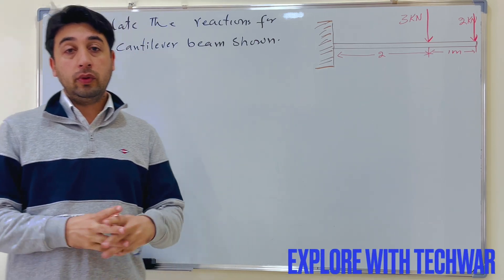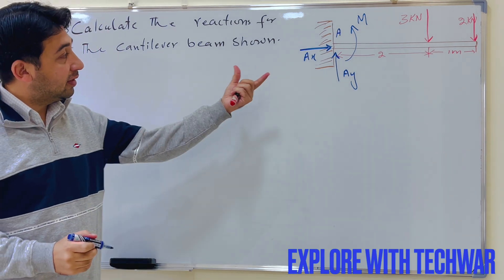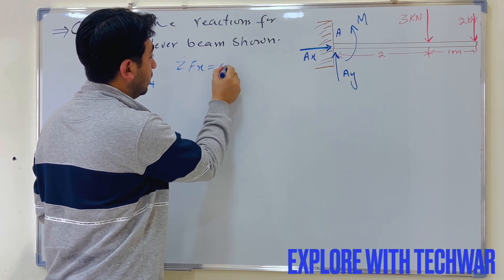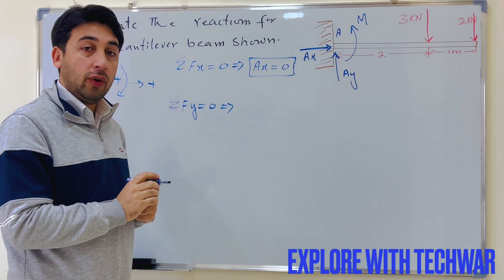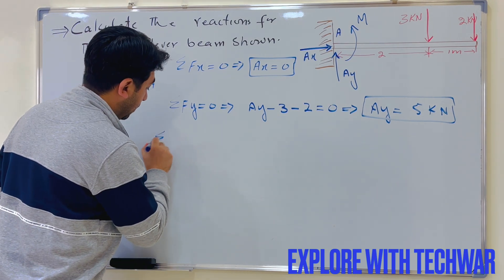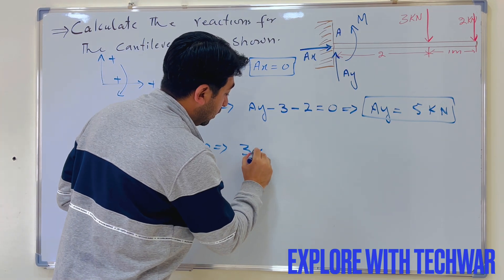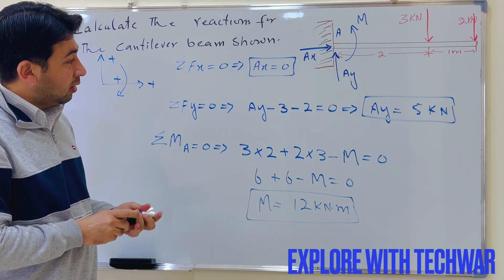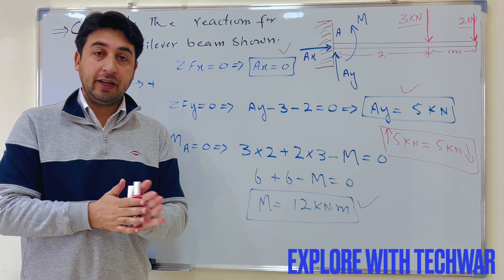Calculate the reactions for the cantilever beam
6. Calculate the reaction for the simply supported beam with axial load

1. Logitech C920x HD Pro Webcam, Full HD 1080p/30fps Video Calling, Clear Stereo Audio, HD Light Correction, Works with Skype, Zoom, FaceTime, Hangouts, PC/Mac/Laptop/Macbook/Tablet – Black
2. XP-PEN Deco 03 Graphics Drawing Tablet, Wireless Digital Tablet with 6 Shortcut Keys, Red Dial Knob, Battery-Free Passive Stylus of 8192 Levels Pressure Large Drawing Space Graphic Tablet for Digital
3. Scientific Calculator with Graphic Functions - Multiple Modes with Intuitive Interface - Perfect for Beginner and Advanced Courses, High School or College
4. Wireless Optical Pocket Pen Mouse, Lychee 2.4GHZ USB Wireless Optical Pen Mouse 800/1200/1600 DPI Adjustable Handwriting Mini Air Mouse Mice for PC Laptop Notebook Computer Mac (Grey)
5. Apple iPad Air 2, 128 GB, Space Gray, (Renewed)
6. Quartet Glass Whiteboard, Magnetic Dry Erase White Board, 4' x 3', Frameless Infinity Wall Hanging Mount, Home School Supplies or Home Office Decor, Includes 2 Magnets, 1 Dry Erase Marker (G4836W)
7. Quartet Glass Whiteboard, Non-Magnetic Dry Erase White Board, 4' x 3', Frosted Surface, Infinity (G4836F)
8. Quartet Magnetic Whiteboard, Glass White Board, 50" x 28", Black Dry Erase Surface, Frameless, InvisaMount (G5028IMB)
9. Newest HP 14'' Thin Light Touchscreen Laptop, AMD Dual-Core 3020e, 8GB RAM, 192GB Storage(64GB eMMC+128GB SSD), Webcam, 1Year Office, Win10 Bundle with GalliumPi Mousepad (Rose Gold)
10. EXPO Low Odor Dry Erase Marker | Chisel Tip Markers | Whiteboard Markers, Assorted, 36 Count